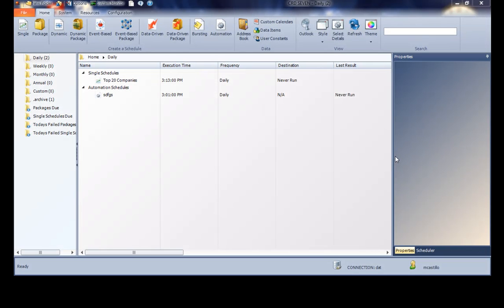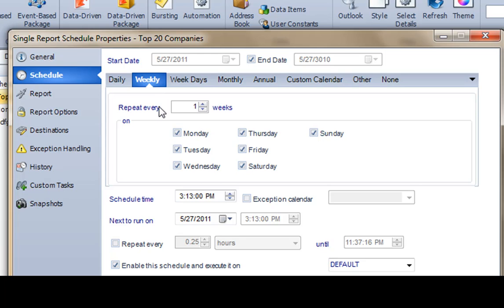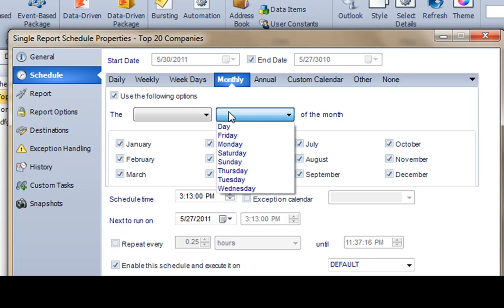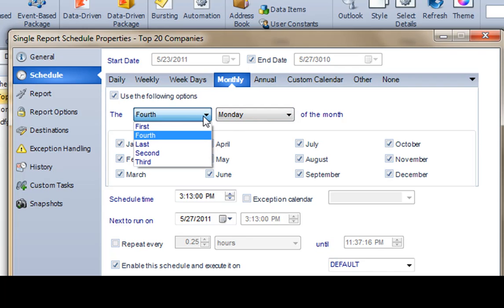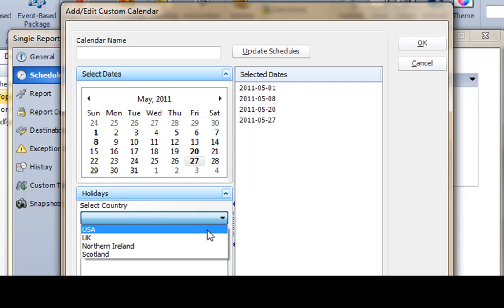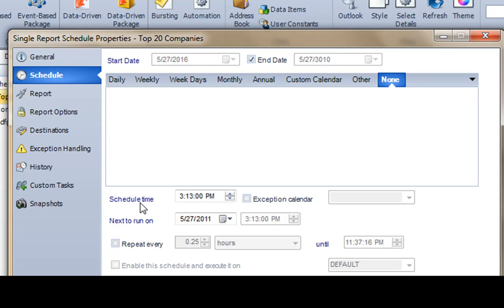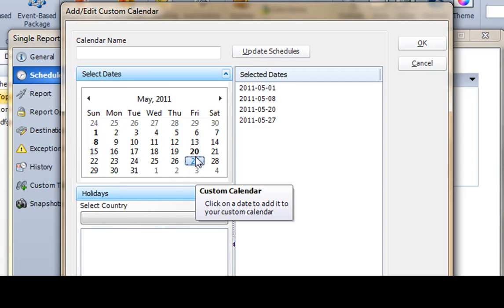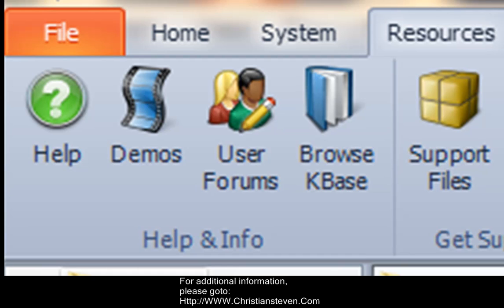CRD:7 Schedule Tab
A tutorial on the schedule tab in the new CRD7. To watch the video in HD, please use the following link: